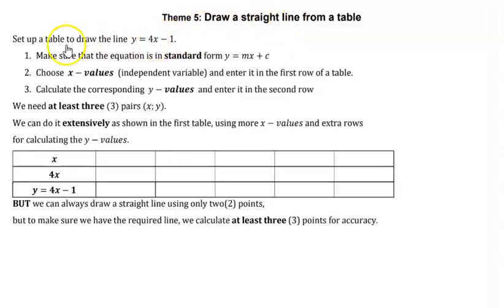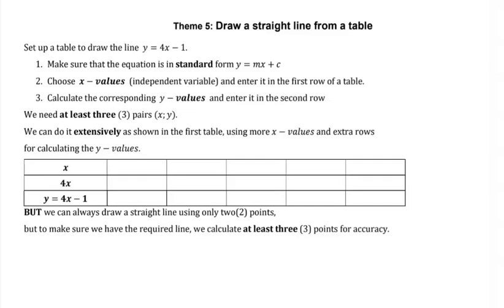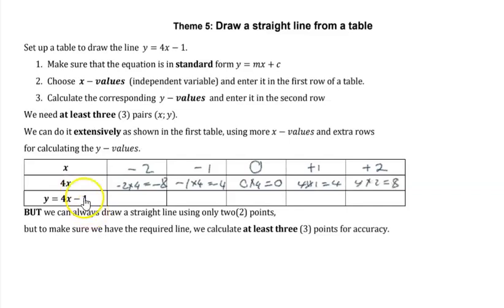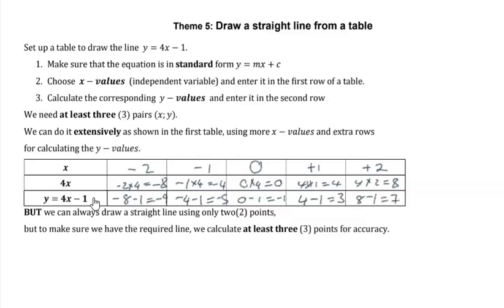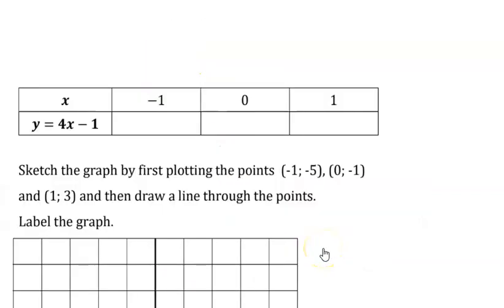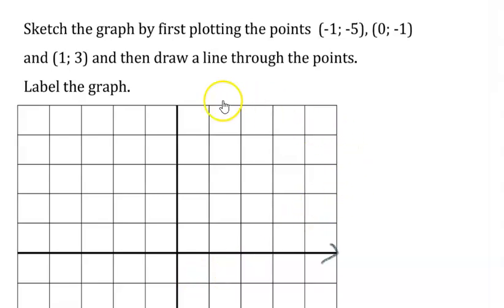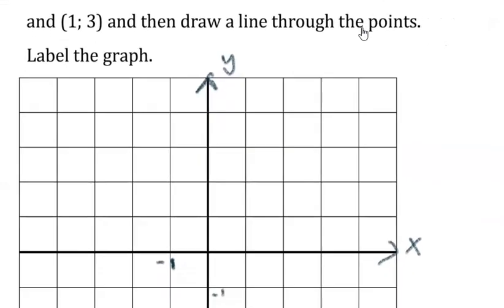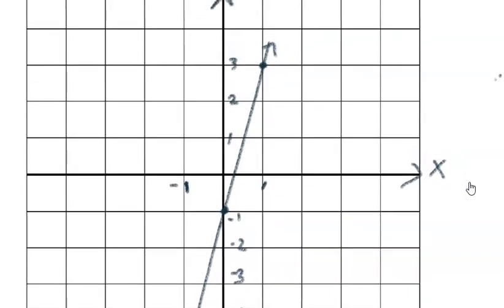Theme 5: Sketch the graph of a Straight line (Table Method)